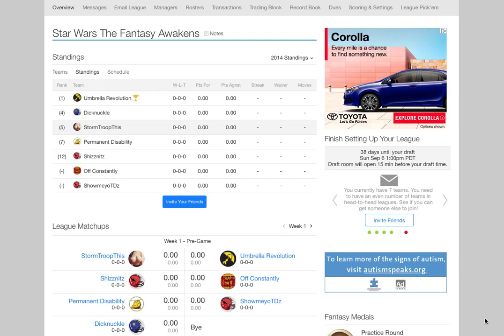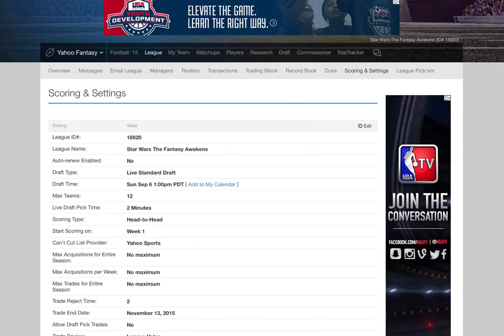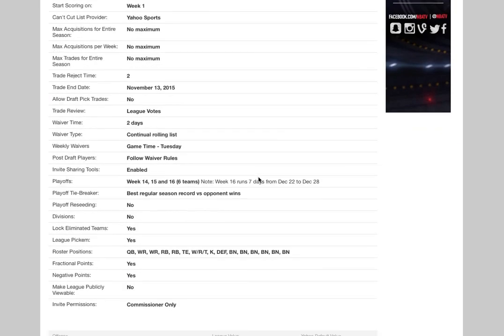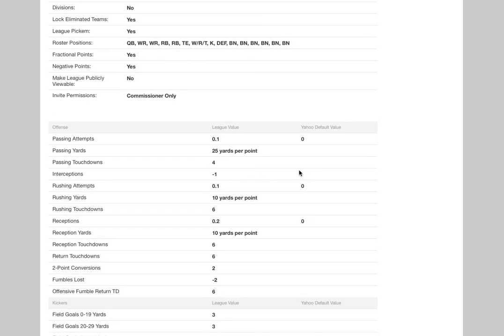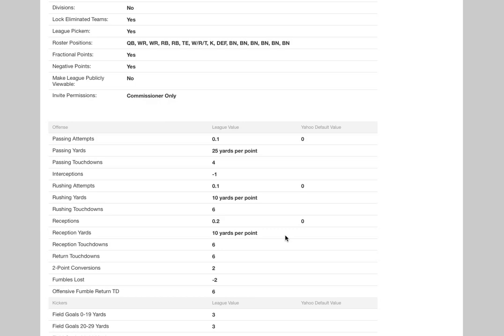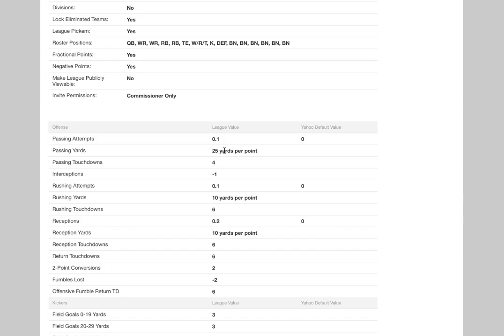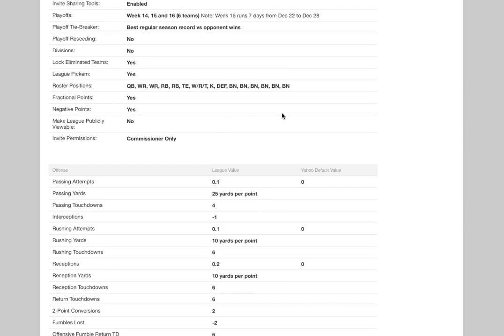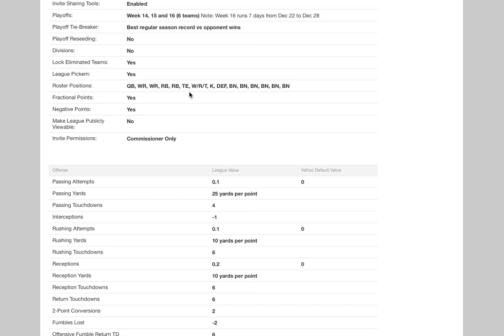How-to Draft A Fantasy Football Team Tutorial 1: Scoring and Settings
How to draft a fantasy football team tutorial #1, Scoring and Settings with Yahoo Fantasy Football. Based on scoring and settings, this tutorial will walk you through settings that can have an impact on your draft.

fantasy-football-team